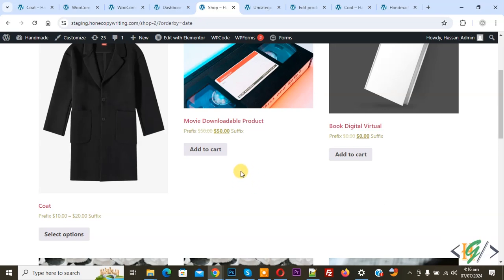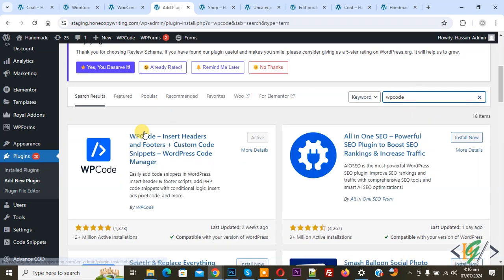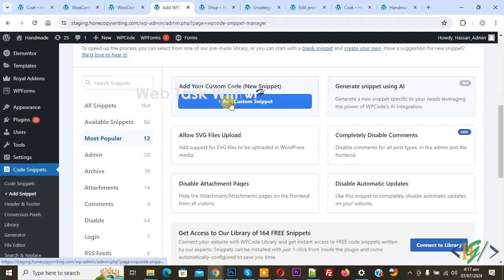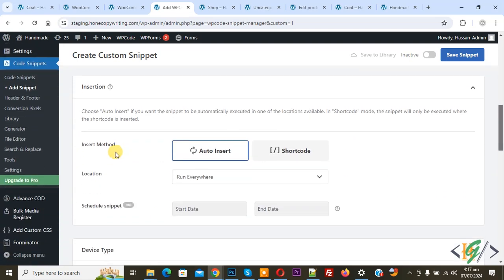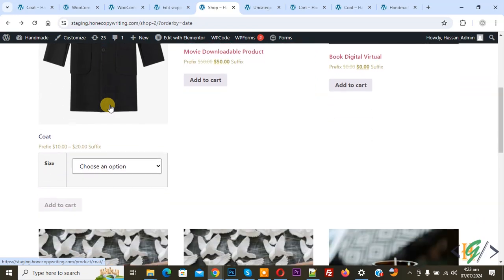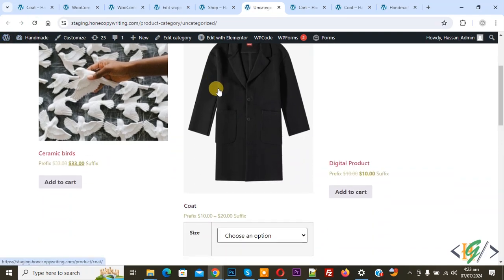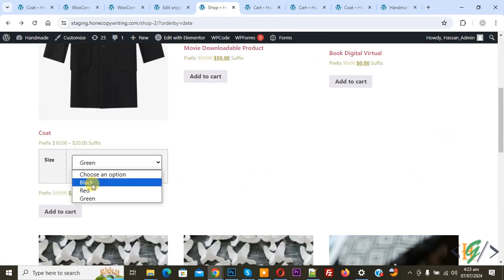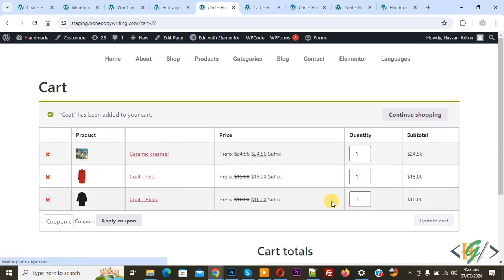How to Show Product Variations using Code on Archive Pages in WooCommerce | Shop | Variable Products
In this woocommerce tutorial for beginners you will learn how to display products variations (attribute) in woocommerce shop page using custom php snippet in wordpress website for variable products. So all variations show in archives page e.g shop / categories / tags on frontend and user can add product variation in cart page directly from shop pages.